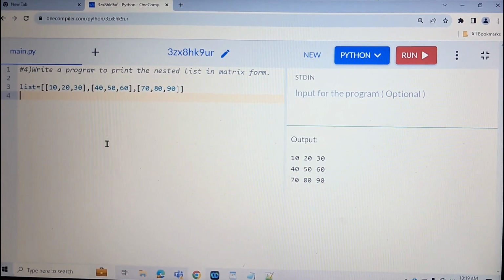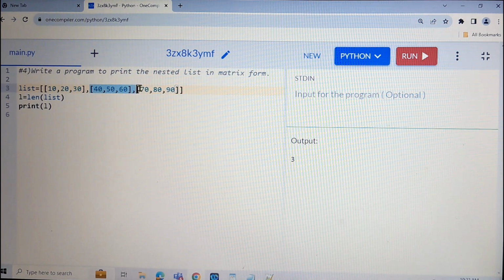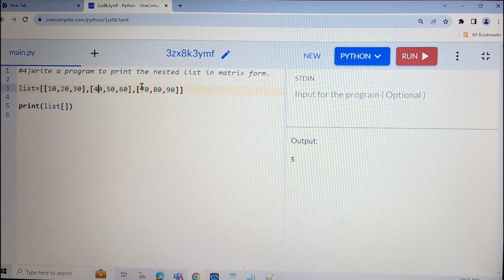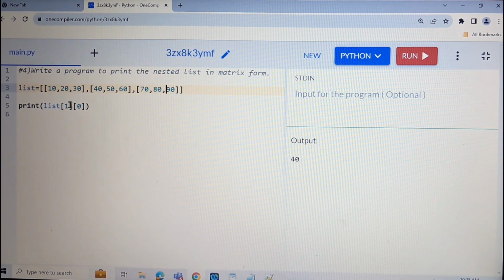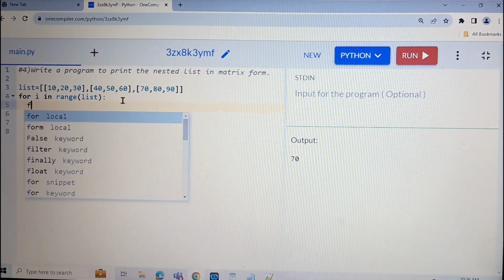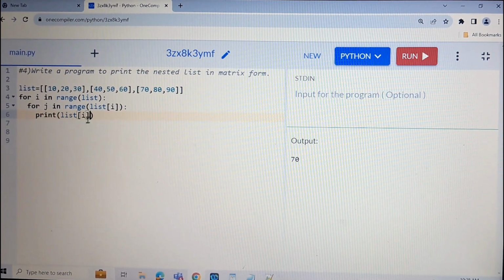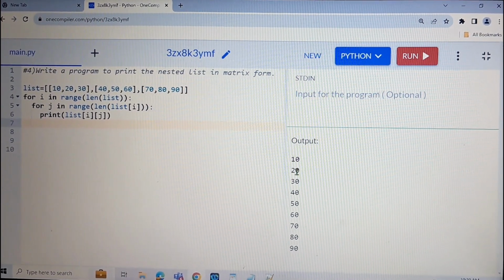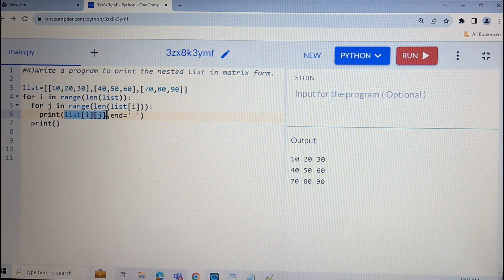Write a program to print nested list in matrix form.